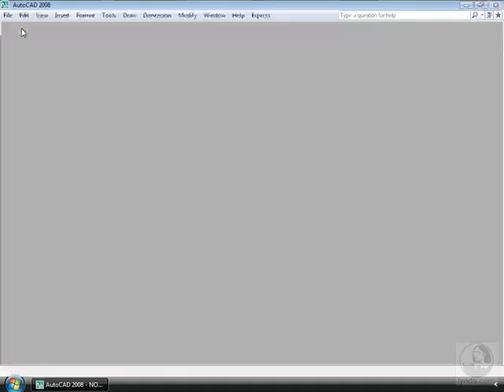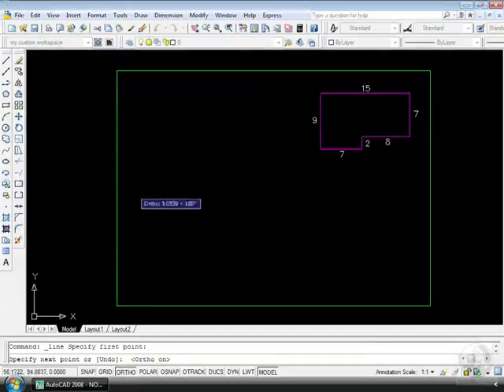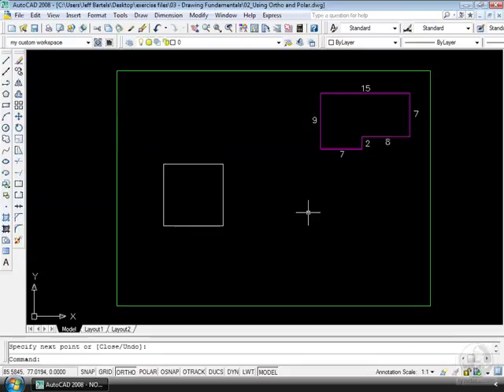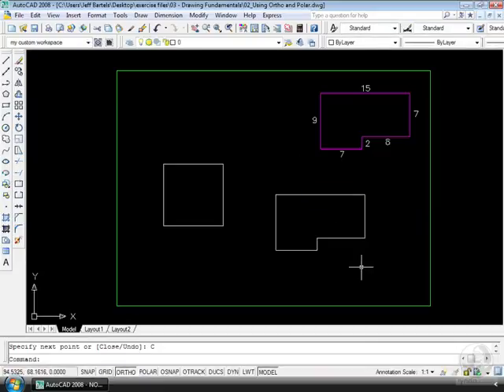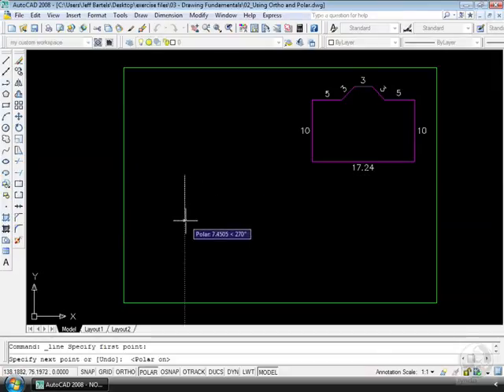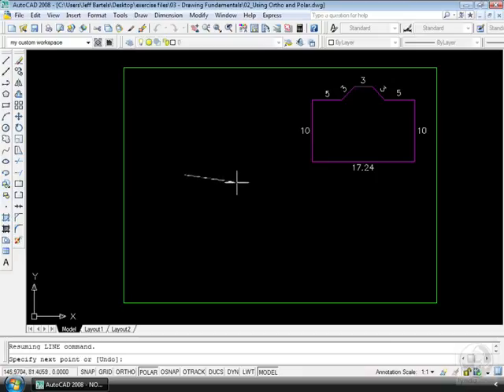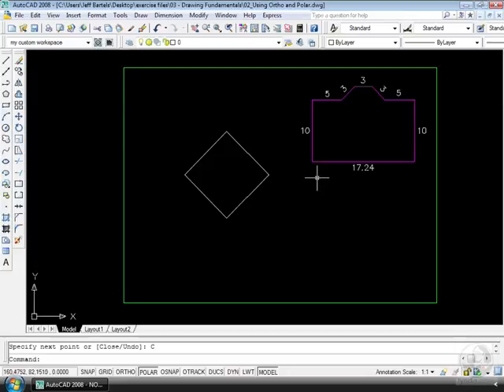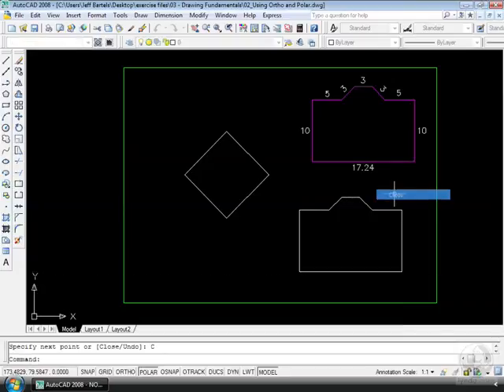03 02 modes2